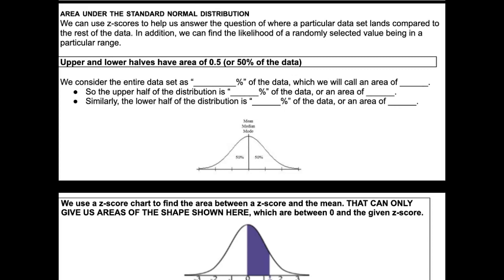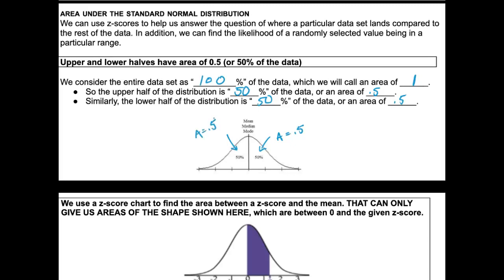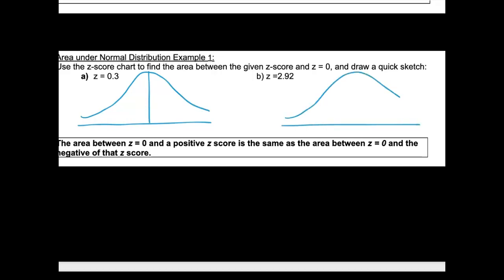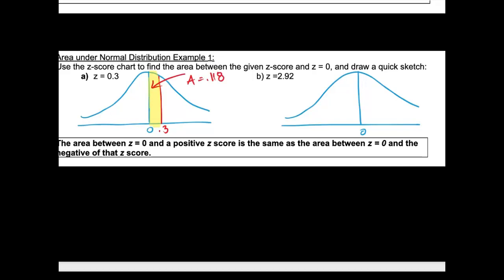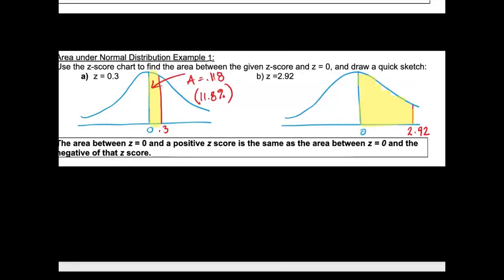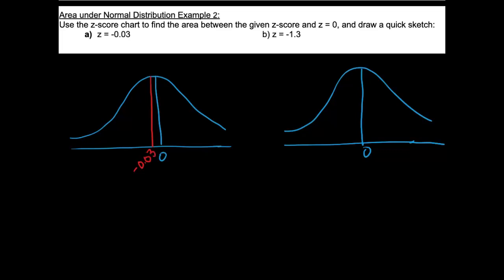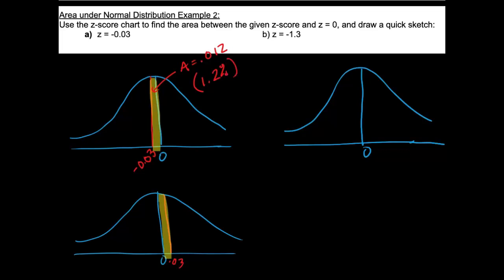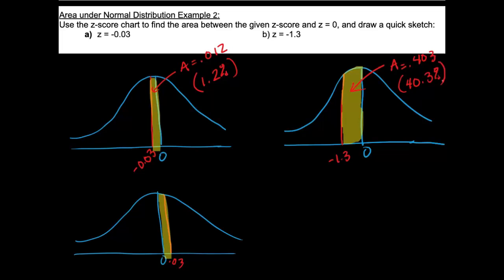MTH 125 Module 10 Video #6: Basic Areas under Standard Normal Distribution